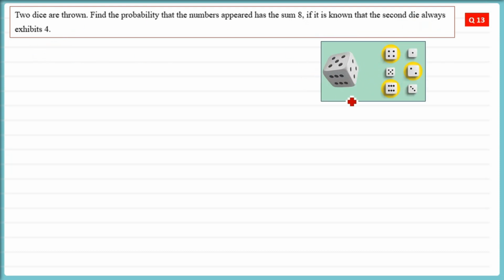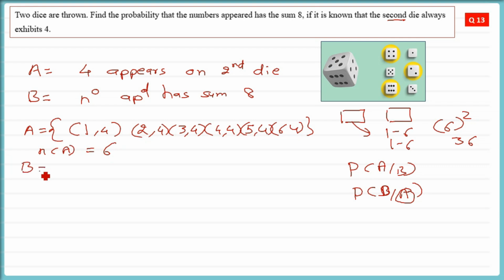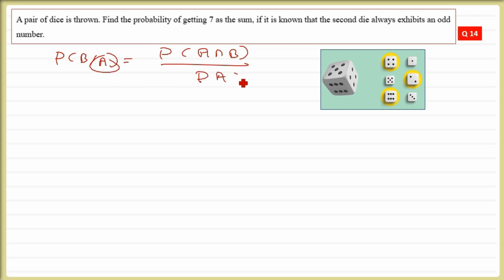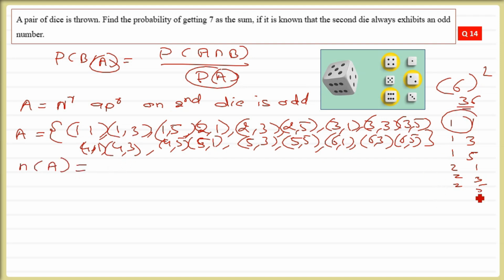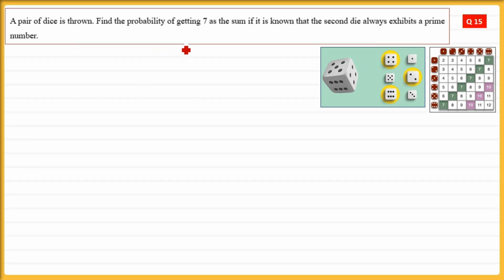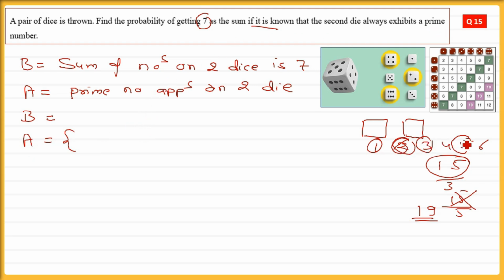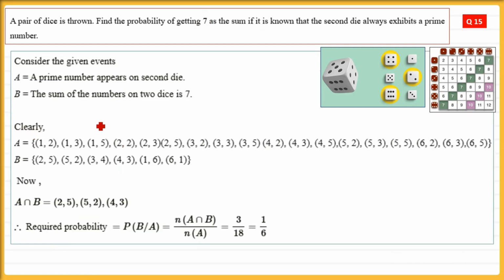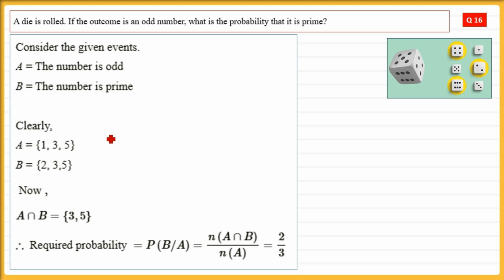RD Sharma Solutions Class 12 Maths Chapter 31 Probability Exercise 31.3 Part 4